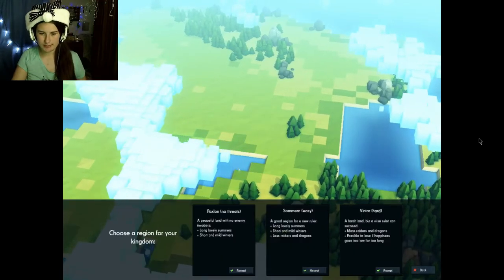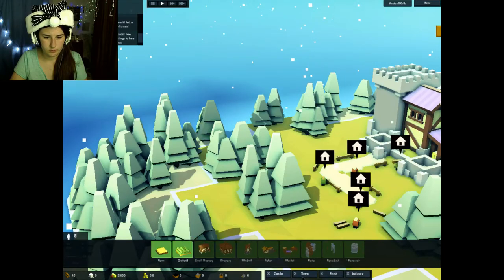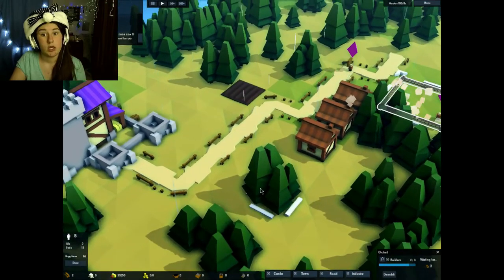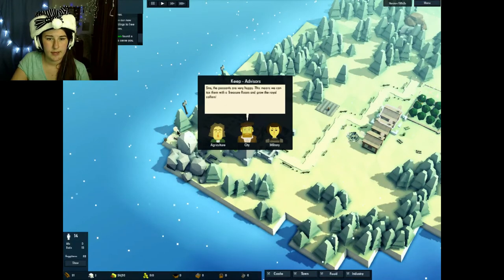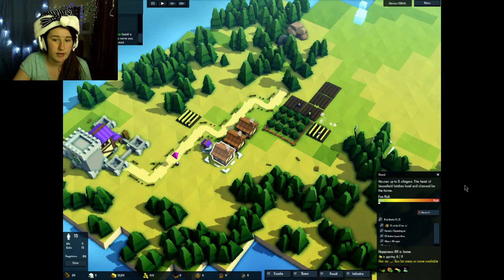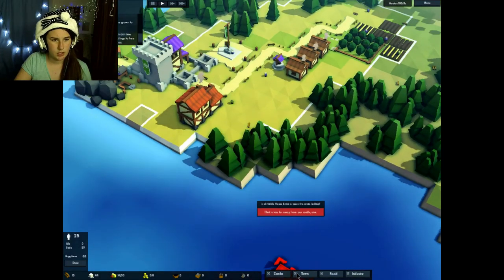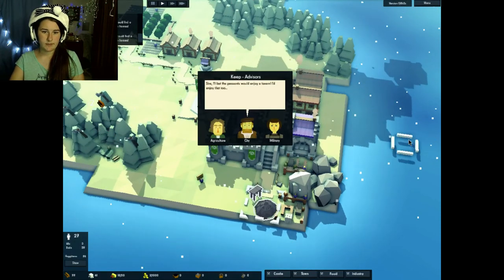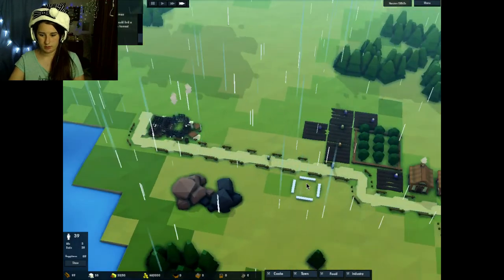PEACE AND HARMONY~ Kingdoms and Castles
I rule with peace?